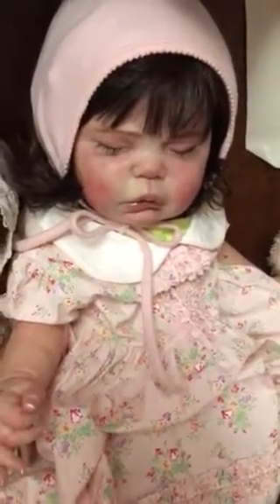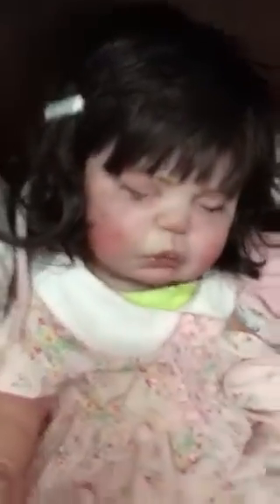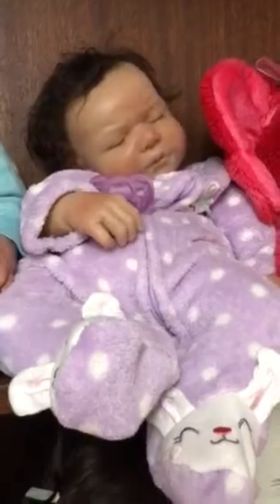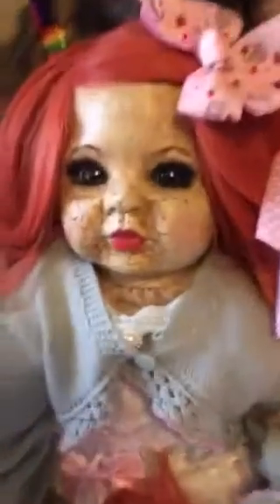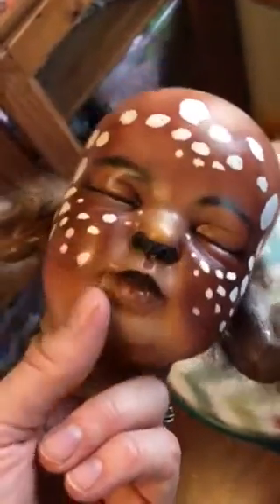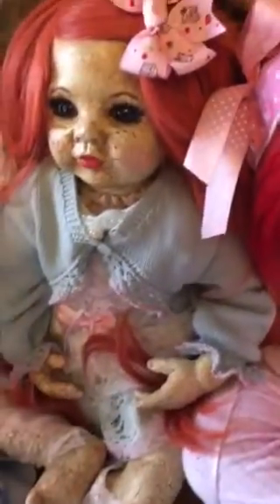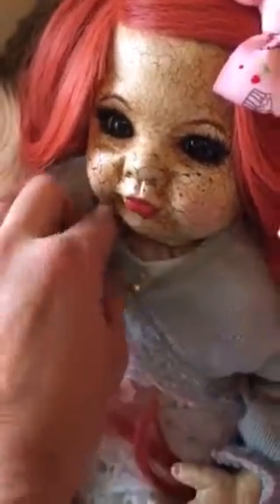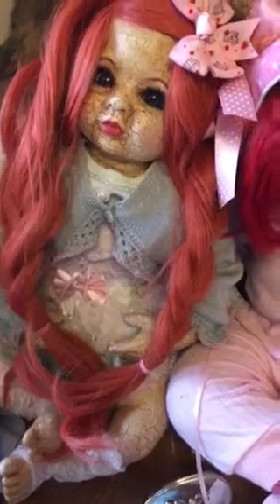Lots of reborns for sale .(sold) Message me for prices